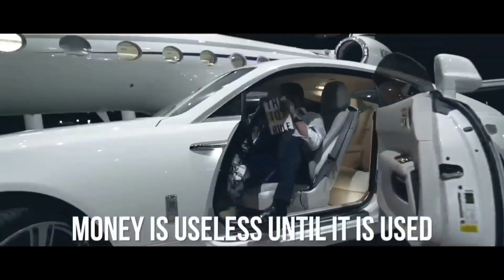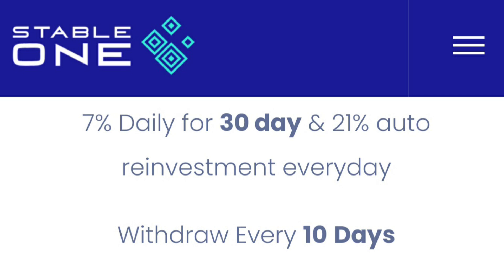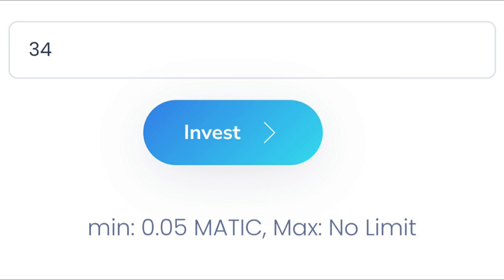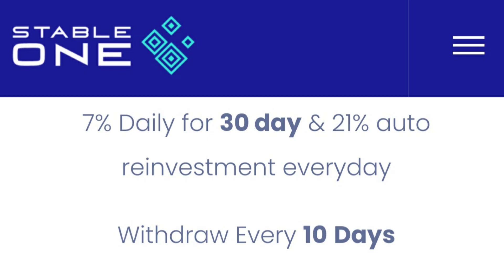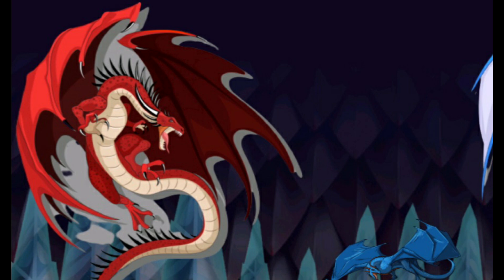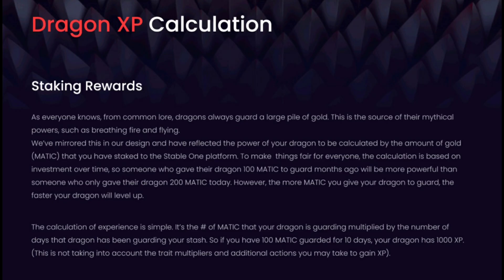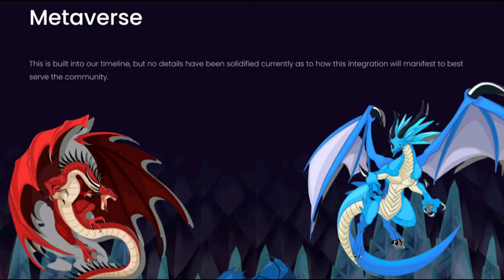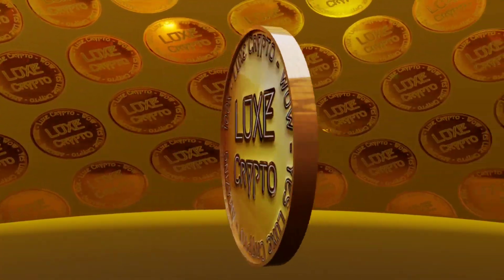STABLE ONE STAKING | REWARD NFTS RELEASING | HUGE POTENTIAL | DO NOT MISS THIS MASSIVE EXPLOSION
JOIN MY CRYPTO CHANNEL ON TELEGRAM

👇👇 -- BEWARE OF SCAMMERS -- 👇👇

THE ABOVE INFO IS THE ONLY WAY TO CONTACT THE REAL ME. Please be smart
and only use the contact methods above. If someone reaches out to you on my behalf ALWAYS confirm it with me by email or TG listed above. I cannot reimburse for scams.